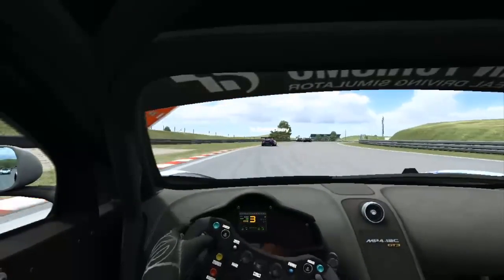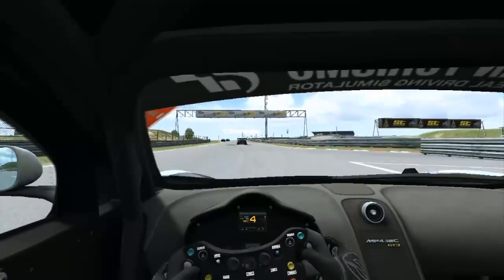First Race In RaceRoom